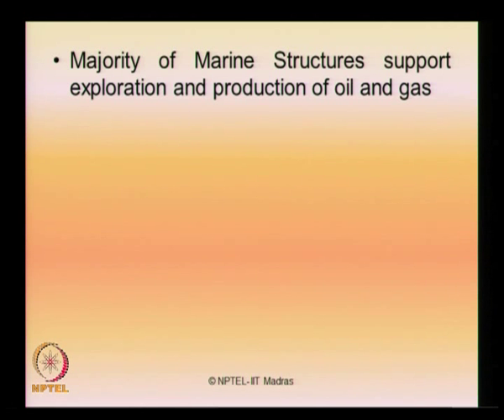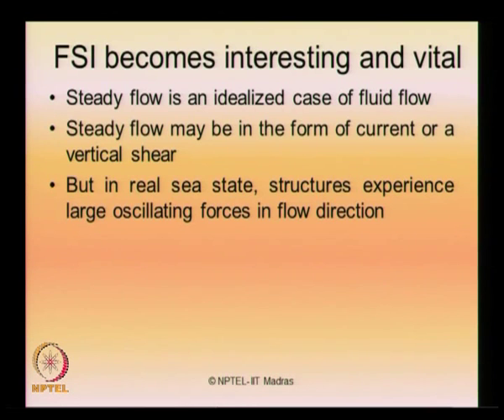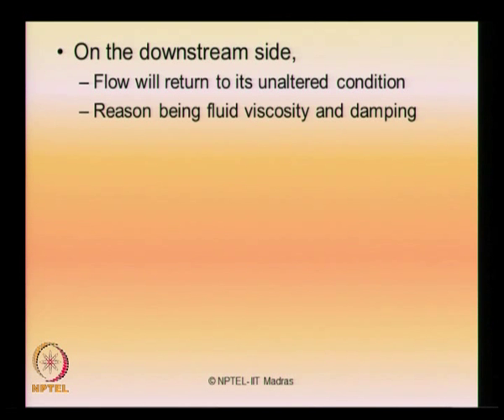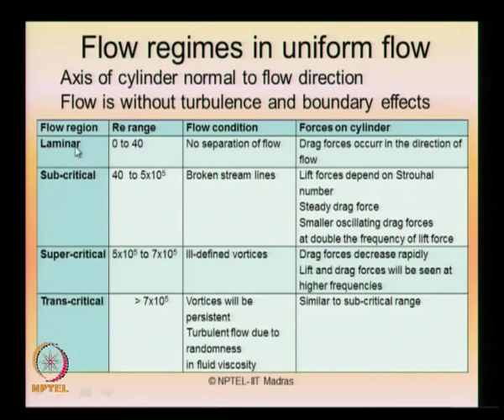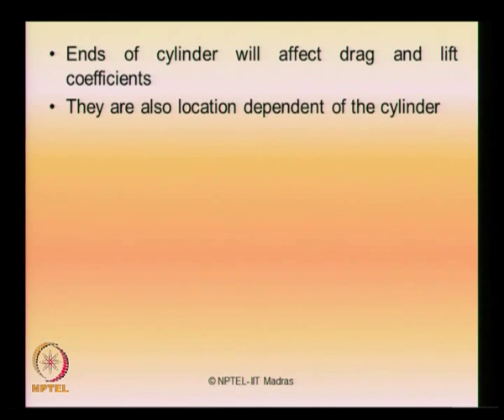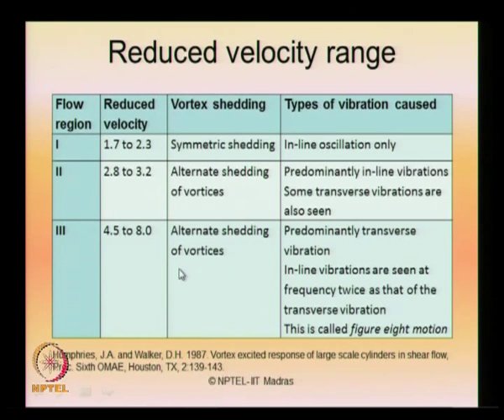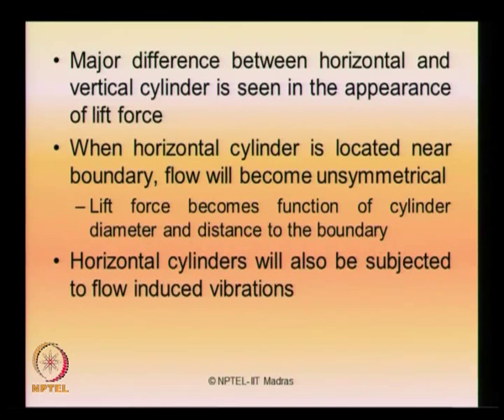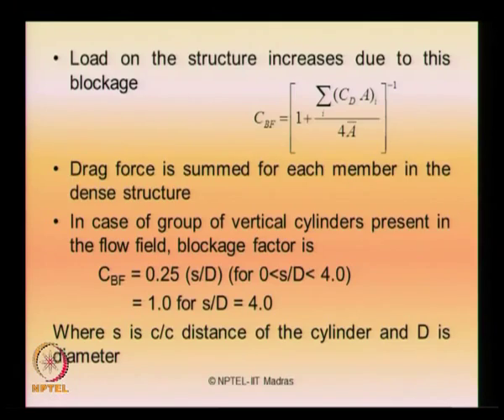Mod-02 Lec-01 Fluid structure interaction-I